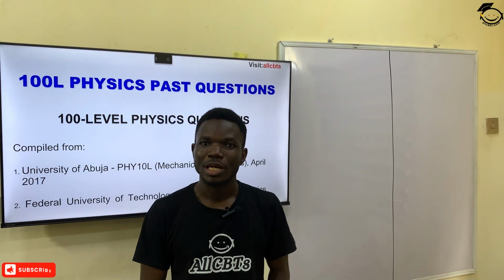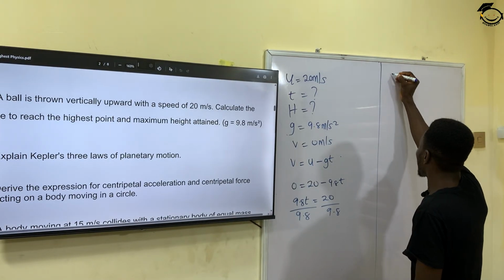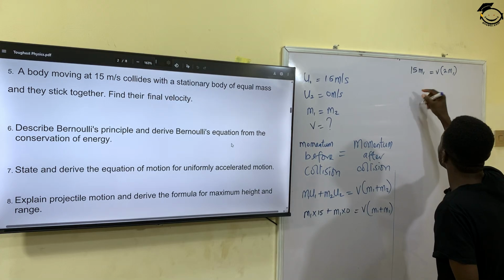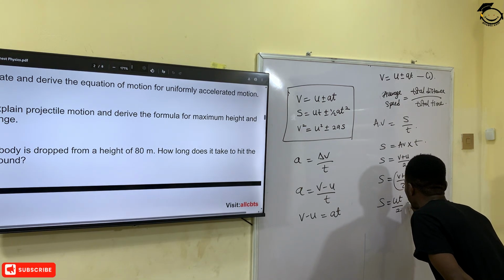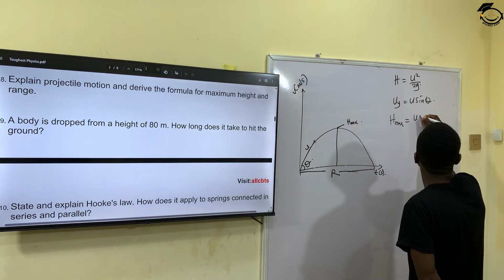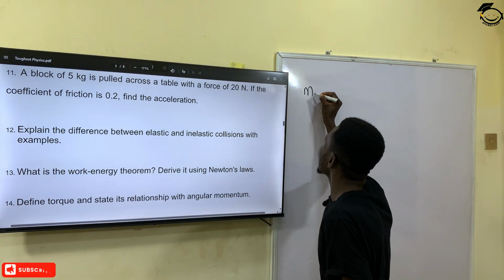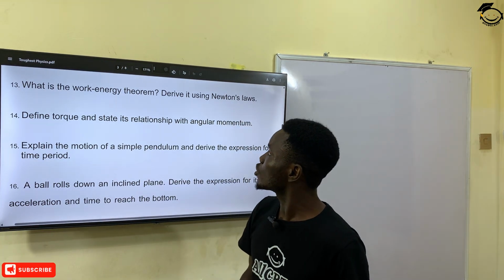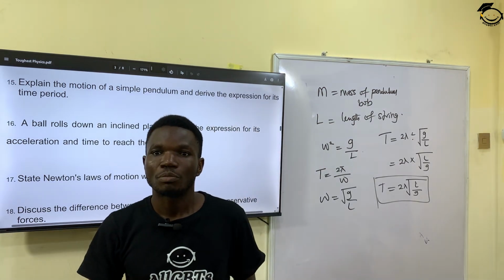PHY101: 100-Level Physics Past Questions Solved | 100L Physics Made Easy!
In this video PHY101, Cyril breaks the toughest PHY101: 100-Level Physics Past Questions.

We walk you through the most challenging and most repeated 100level PHY101 questions from real past exams across Nigerian universities. Whether you're in UNILAG, UNIBEN, UI, ABU, FUTO or others, these questions will sharpen your speed, accuracy, and confidence ahead of your semester exams.

What we covered in video (PHY101: 100-Level Physics):
Core 100-level Physics concepts made simple
Step-by-step solutions to tough past questions
Bonus tips on how to approach calculation-heavy problems

👩🏻‍🏫 Your PHY101: 100-Level Physics Exam Live Class is ongoing, Click and DM "Add Me" :

Perfect for:
First-year students
Direct entry candidates
Aspirants preparing for a tough physics semester
Those aiming for a distinction or first class!

👉 Don’t just cram — understand it, apply it, and beat the examiners at their own game.